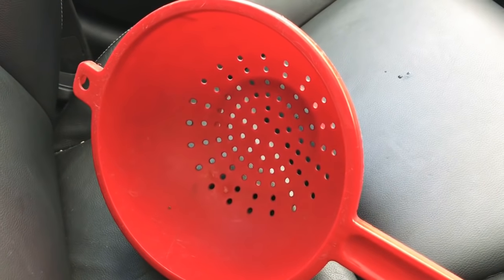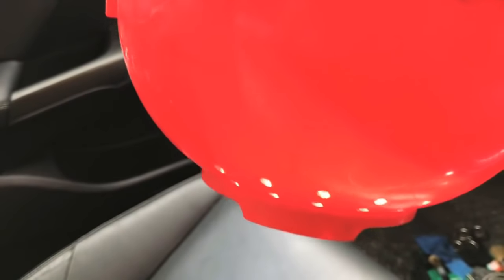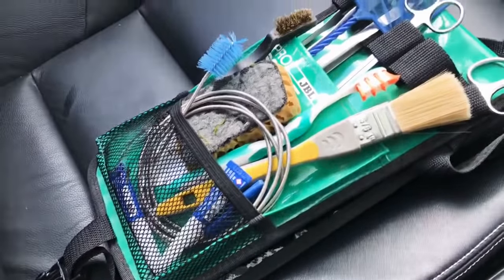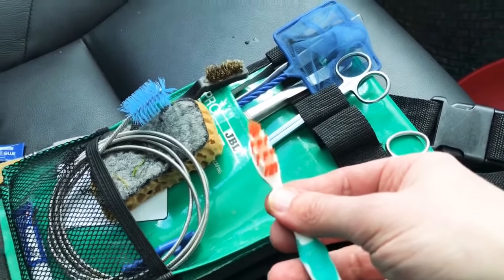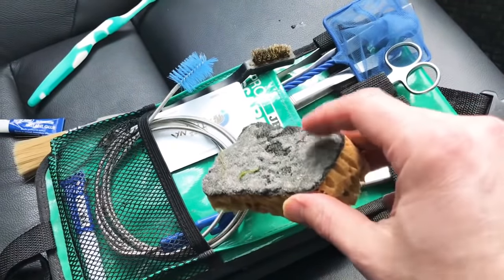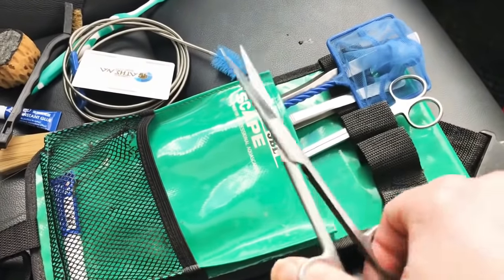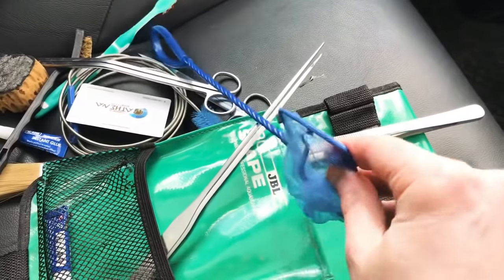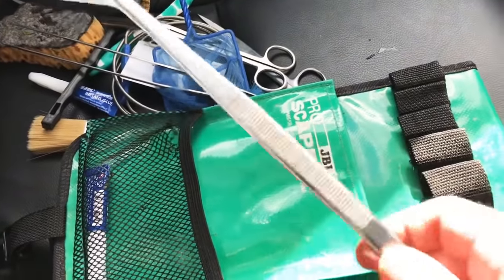My Aquascaping Tools in 2 minutes!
My aquascaping tools in 2 minutes! These are the aquascape tools I use almost every day to help create and maintain the planted tanks and Nature Aquariums that I work on.

Mine is my red colander!

George